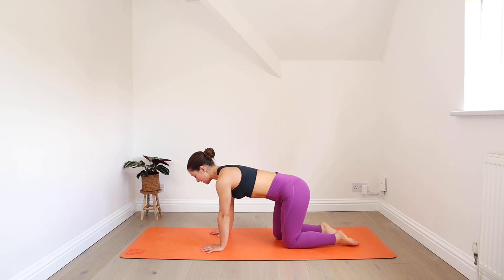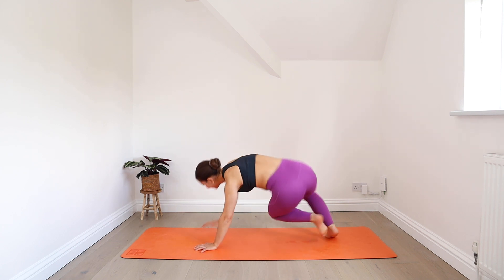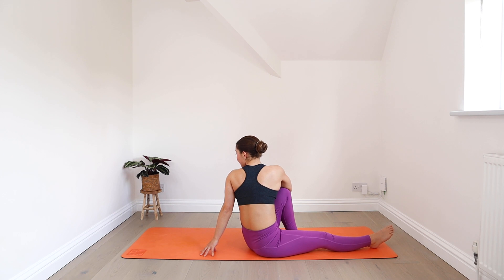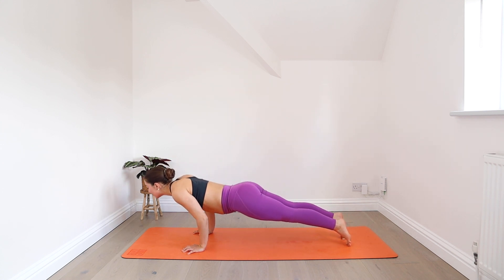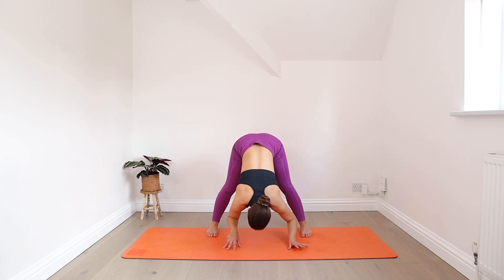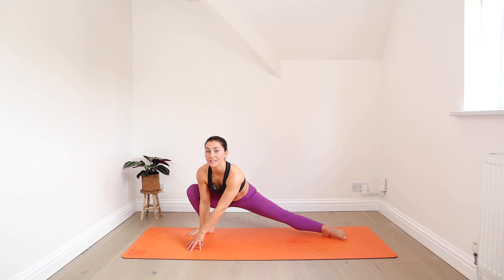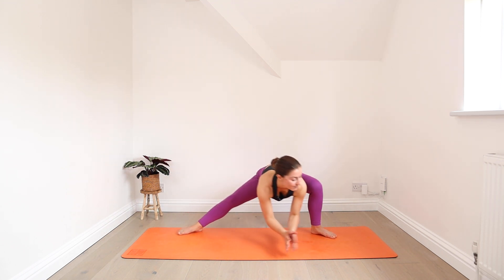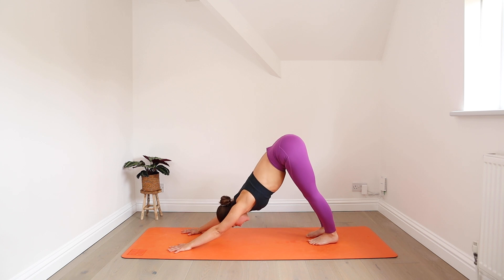25 Min Full Body Yoga Flow with Charlie Follows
Welcome to this 25 min fun full body yoga practice. This is a playful and challenging vinyasa flow with a mixture of strength and flexibility. This strong and powerful sequence will leave you feeling accomplished and ready to take on the rest of your day.

45 Min High Energy Yoga Flow | Challenging Vinyasa with Charlie Follows.